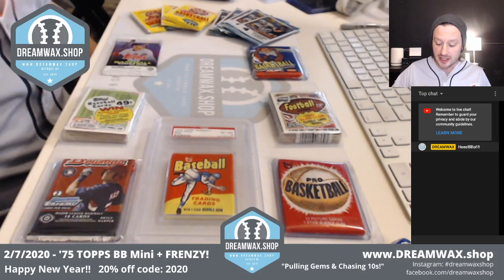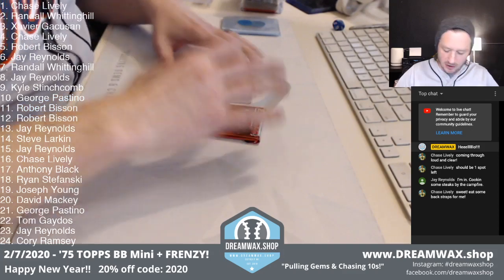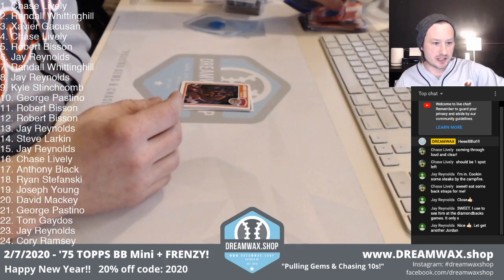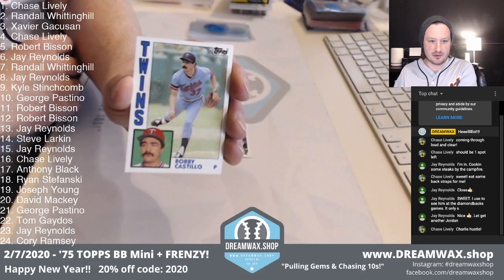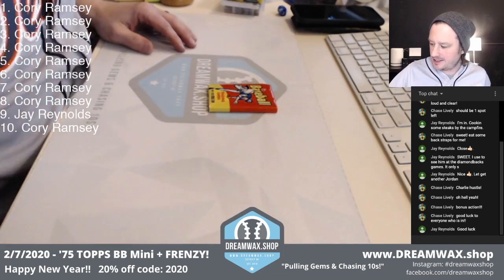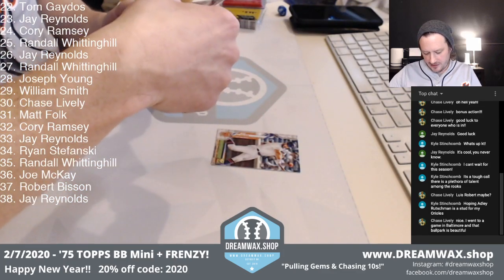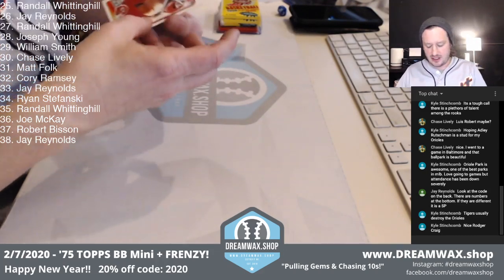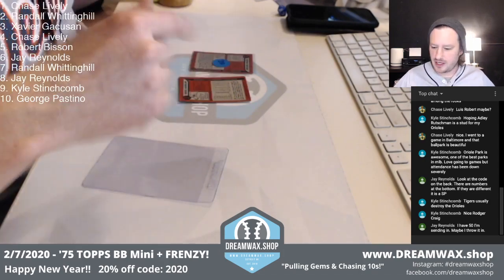2/7/2020 - '75 Topps Baseball Mini + Frenzy w/ 1979 Topps Basketball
MAIN EVENT!
1975 Topps Baseball Mini Wax Pack Break! 8pm
$5 "Flash Pack" Frenzy
Scheduled for the evening:

1979 Topps Basketball Wax Pack (Julius Erving and K. Abdul-Jubar)
2011 Bowman with Chrome Baseball Pack (Harper / Trout RCs!)
1984 Topps Baseball Cello (Don Mattingly RC!)
1989 Fleer Basketball Wax (Jordan!!!)
1988 Topps Football Cello (Bo Jackson RC!)
2017 Donruss Football Whole Packs (Mahomes RC!)
1990 Fleer Basketball Whole Packs (Moar Jordan!)
+ Bonus Debut - 2020 Topps Baseball Hobby Pack!

to get into a break!

Check the site to get into our next Frenzy. $5 gets you a spot. A spot gets you into at least 3 pack breaks!

"Pulling Gems & Chasing 10s!"

Getting you into your dream packs!